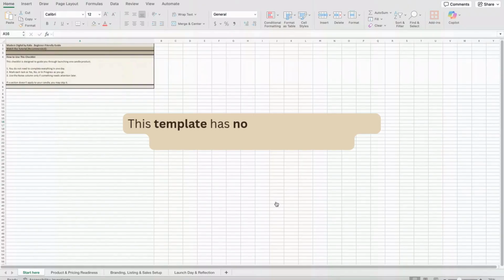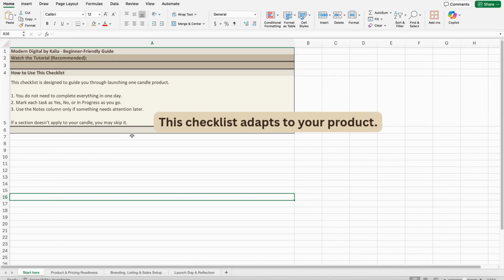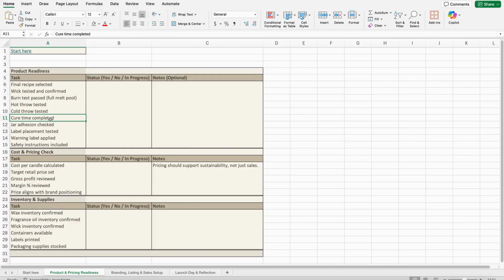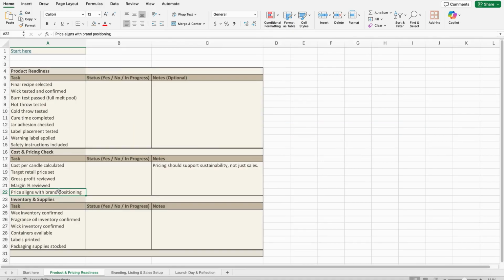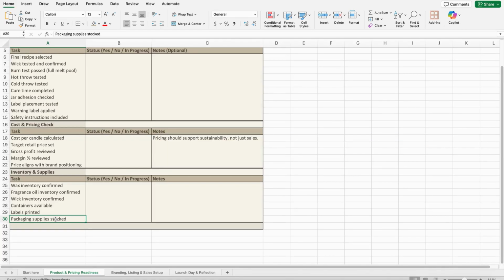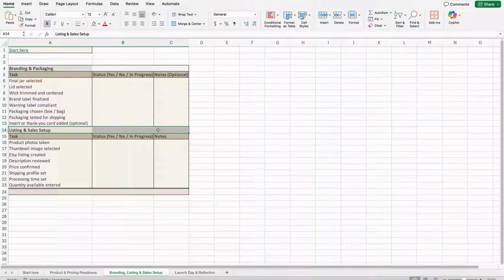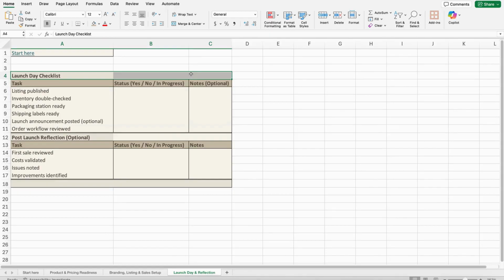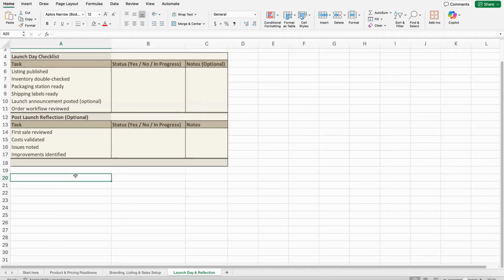Checklist You Need Before You Launch Your Candles Without Missing Steps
Launching a candle can feel overwhelming when you don’t know what you’re missing.

This beginner-friendly Candle Launch Checklist helps you prepare, organize, and launch with confidence — no formulas, no overwhelm.

Launching a candle isn’t just about pouring wax — it’s about making sure everything is actually ready before you sell.

In this video, I walk you step-by-step through my Candle Launch Checklist, designed for candle makers who want clarity without complicated spreadsheets or automation.

This checklist helps you:

1. Know exactly what needs to be done before launch

2. Track progress using Yes / No / In Progress

3. Catch missing steps before they become costly mistakes

4. Launch calmly instead of rushing or second-guessing

⚠️ This is not a calculator and it has no formulas.

What’s covered in this walkthrough:

✔ Product readiness & testing
✔ Cost & pricing confirmation
✔ Inventory & supplies checks
✔ Branding & packaging prep
✔ Etsy listing & sales setup
✔ Launch day confirmation
✔ Optional post-launch reflection

This checklist works alongside your calculators and trackers — it’s designed to support decision-making, not replace it.

👉 Watch the recommended tutorial before using the template

Who this is for:

1. Beginner candle makers

2. Small candle businesses launching a new product

3. Makers who feel overwhelmed by launch prep

4. Anyone who wants structure without complexity